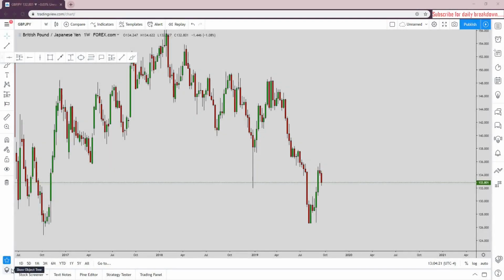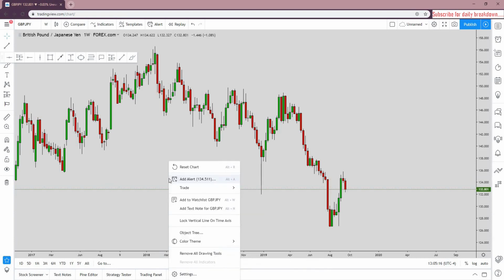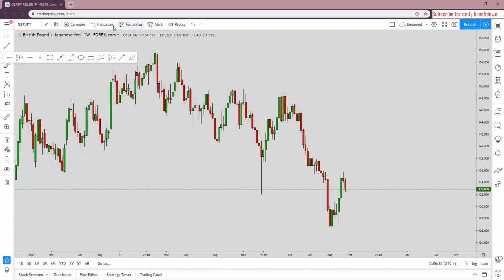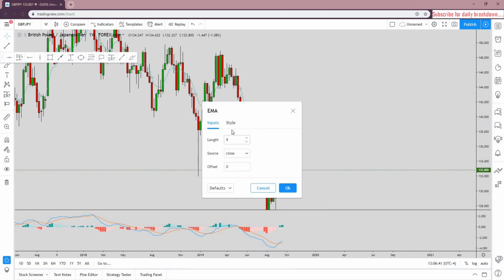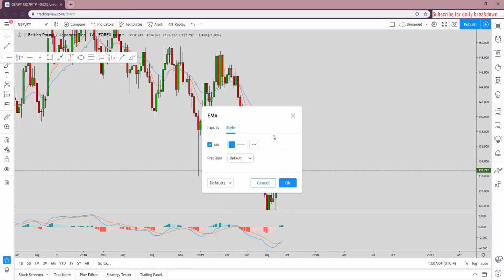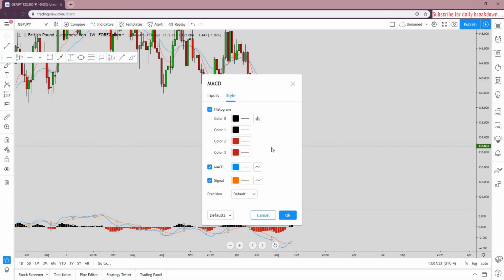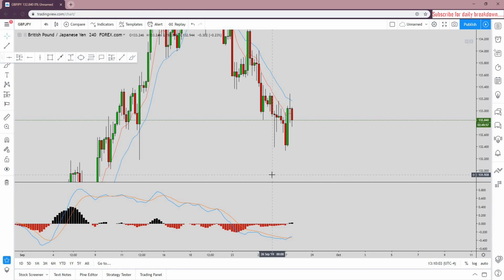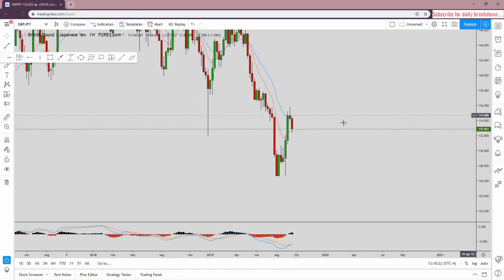How to Setup Chart In Trading View | Trading for beginners | Technical Analysis Lesson - 1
How to setup charts in Trading View and how to analyze forex market full analysis.